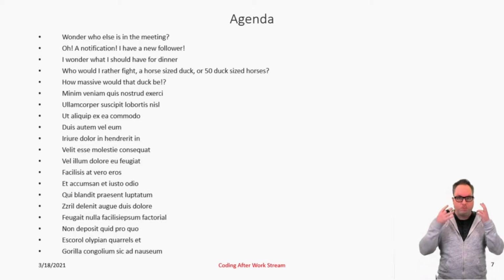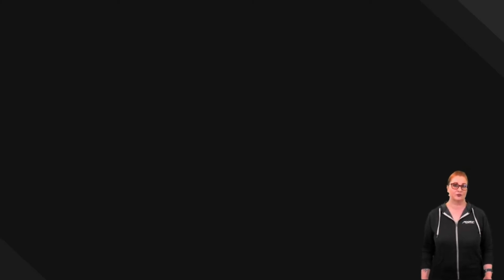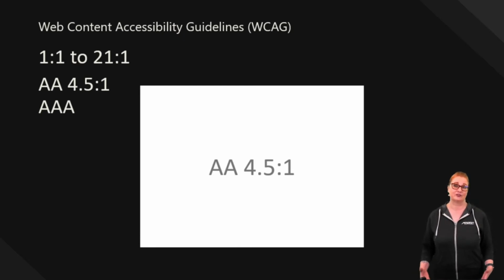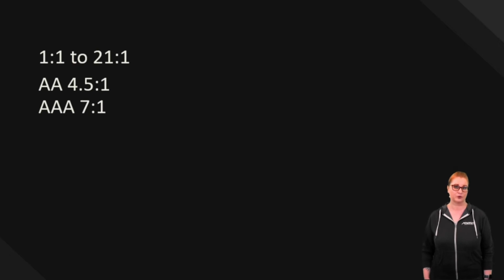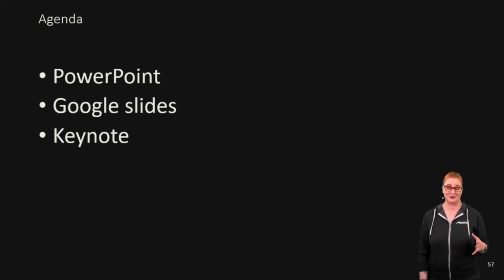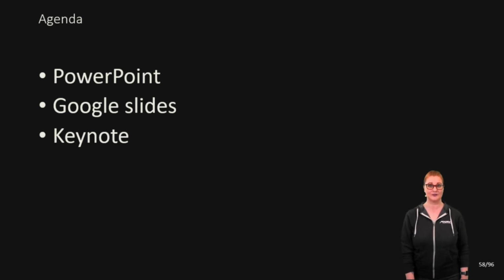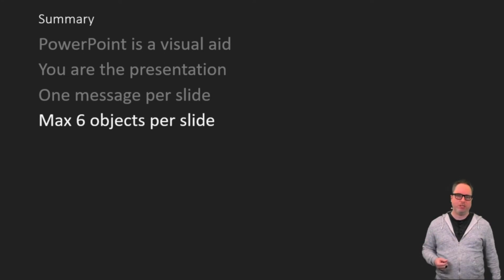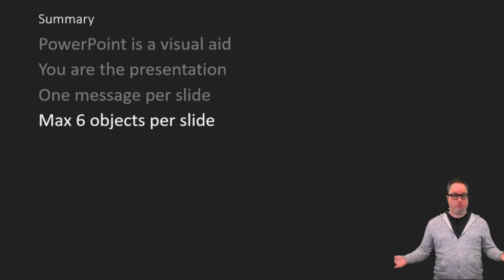PowerPoint the right way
We continue our series on public speaking with how to elevate your slide shows.
We will show you how to use your slides to enhance your presentation and adapt them to the limitations of the brain.